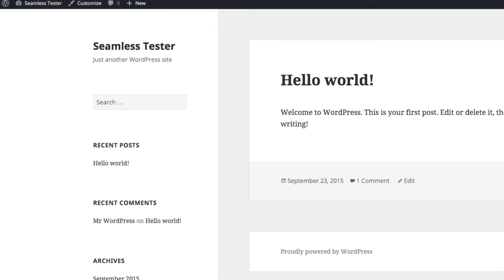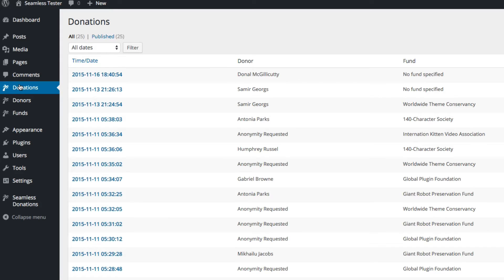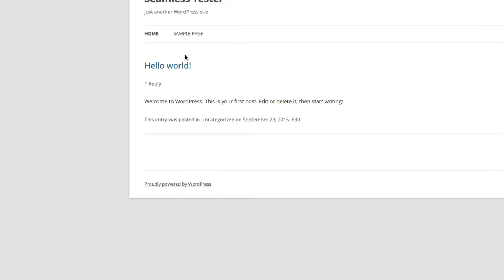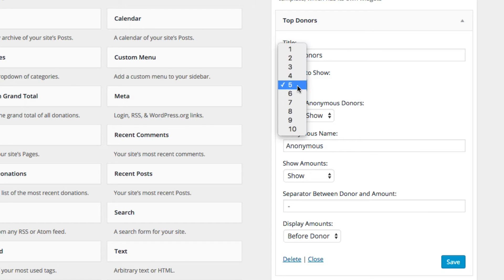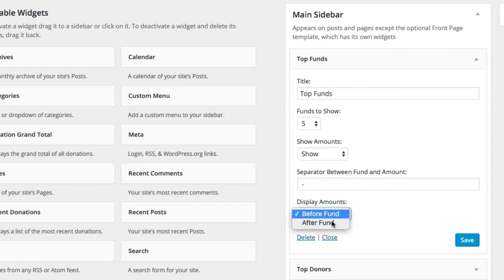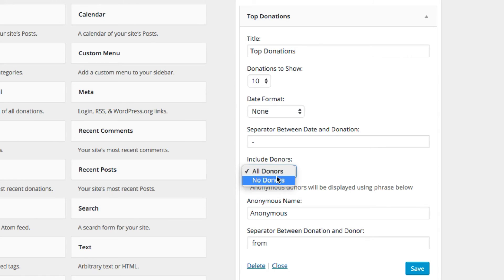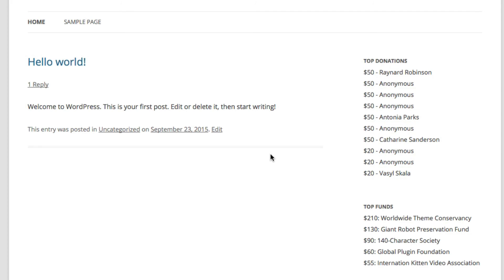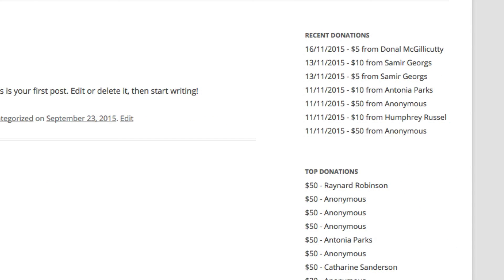Seamless Donations Basic Widget Pack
The Basic Widget Pack add-on provides five informative and helpful widgets for use with Seamless Donations. This is a basic overview of each of the widgets in action.